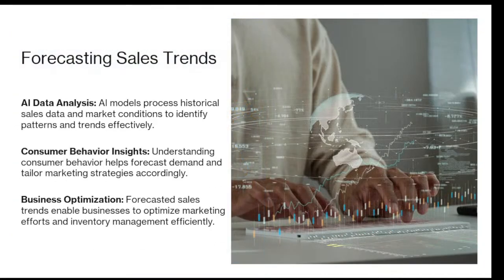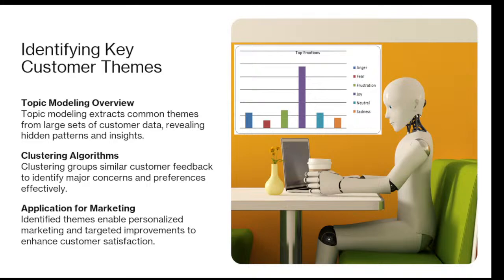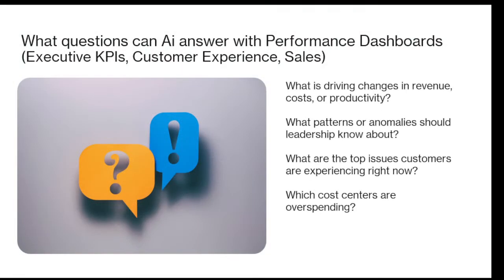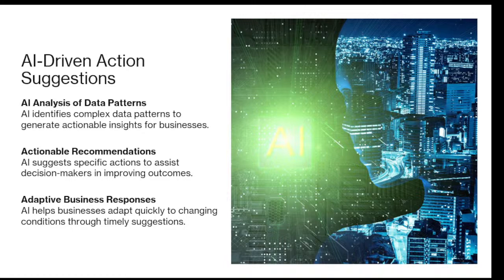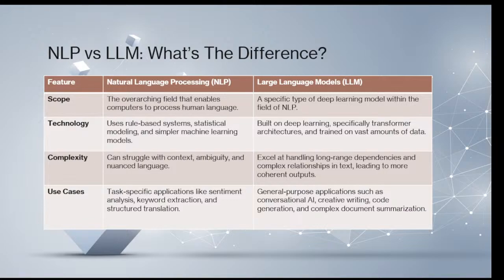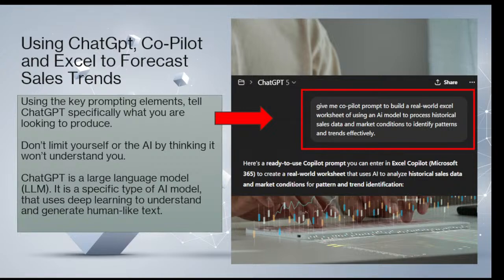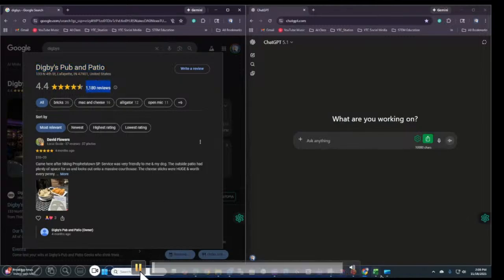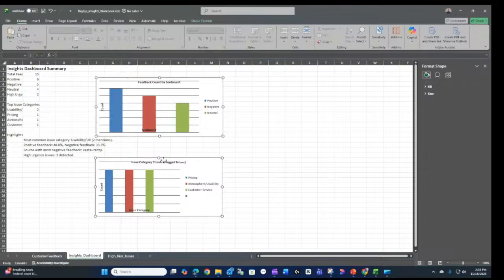What Makes AI So POWERFUL For Business Decisions?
Discover the game-changing potential of Artificial Intelligence, ai agents, in business decision-making, ai workflow automation. Learn how AI can help you make informed decisions, drive growth, and stay ahead of the competition. With its ability to process vast amounts of data, identify patterns, and provide insights, AI is becoming an indispensable tool for businesses of all sizes. Whether you're a business owner, entrepreneur, or decision-maker, this video is a must-watch for anyone looking to leverage the power of AI to drive success.

Customer Insights Through AI Analysis
Performance Dashboards Powered by AI

Please help me grow this channel by liking and sharing this video with others!